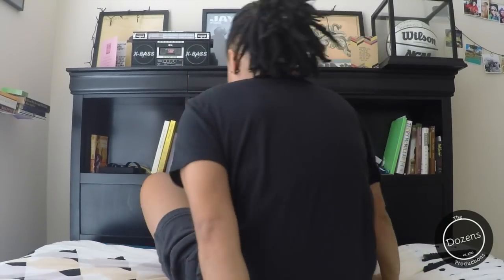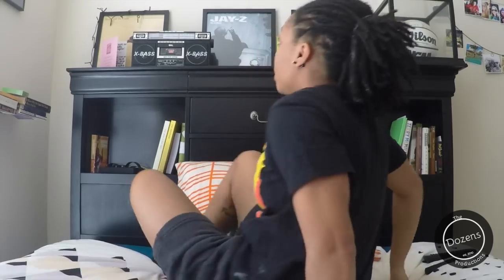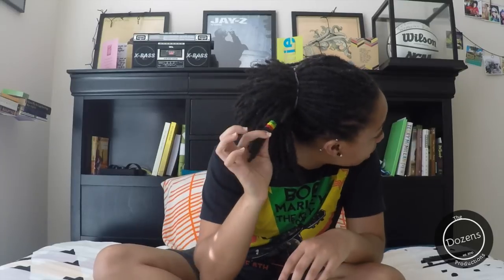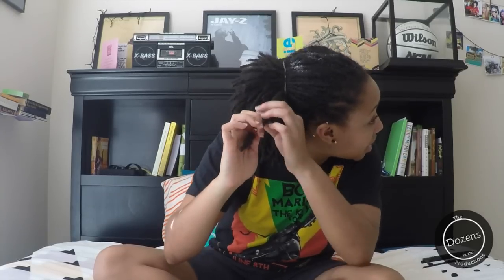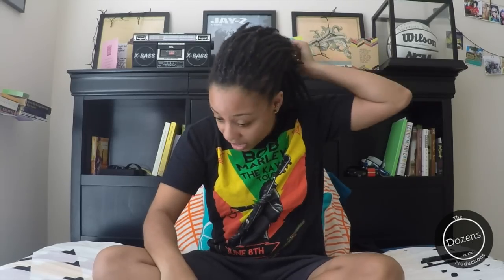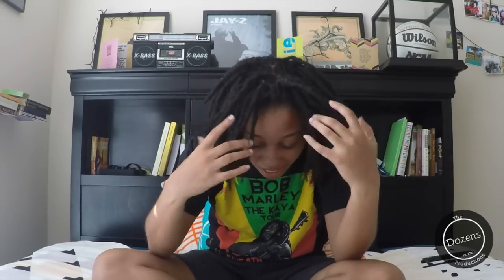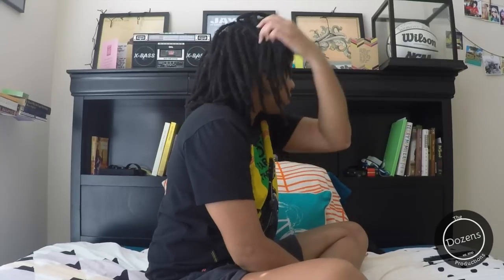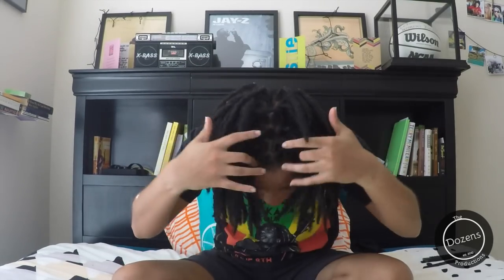Dreadlock Update One Year 10 Months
My 1 Year & 10 Month Update! Glad to finally be reaching the more mature lengths and outta the baby/starter loc stages... I'm a Toddler!

+Length Check
+PonyTail Status
+Knotty Boy (Is where my accessory came from) you can peep them online.

Shot this with my new GoPro 4 Silver & Intro was with my Nikon D90... Ready to start shooting some better footage and more epic stuff in 2016. Be on the look out!

Thanks to all my subies! Glad I can inspire some new loc heads.
Comment, Sub, Like if you please...